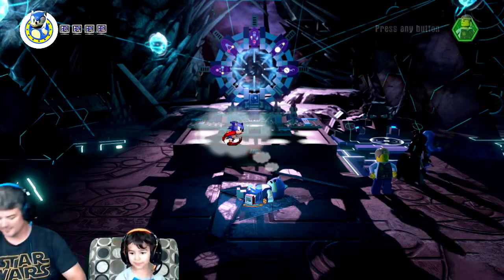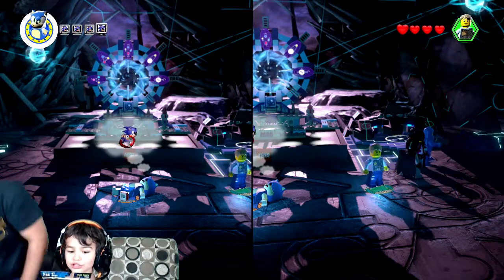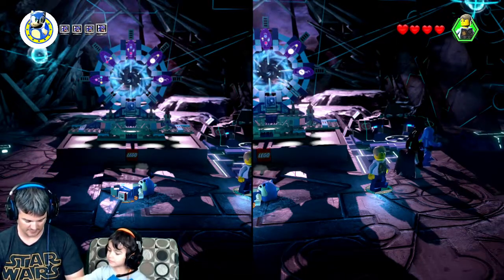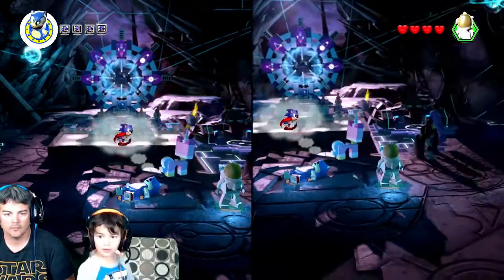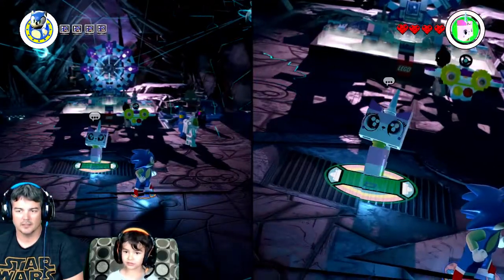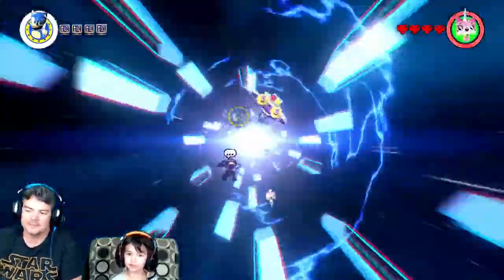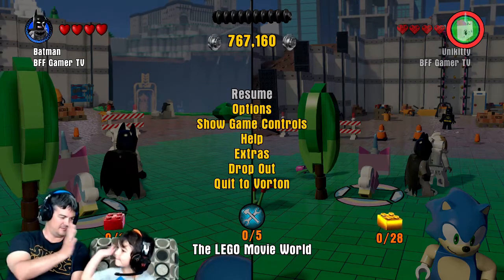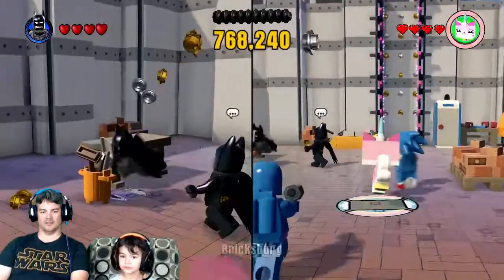Lego Dimensions | Unbox Unikitty & Cloud Cuckoo Car | Anger Micromanagement | Lego Movie World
Mason and Daddy unbox Unikitty and the Cloud Cuckoo Car in Lego Dimensions. We head to the Lego Movie World and complete the Anger Micromanagement mini mission in the Lego Movie World.

[Gameplay]

Nintendo Switch
Xbox One S

[Capture]

Elgato HD60

[Filming]

Canon EOS M50
Logitech C920

[Lighting]

HPUSN Softbox Lighting Kit

[Audio]

HyperX QuadCast
Blue Snowball

[Editing]

Software - Adobe Premiere Pro
Laptop - MSI GE75 Raider